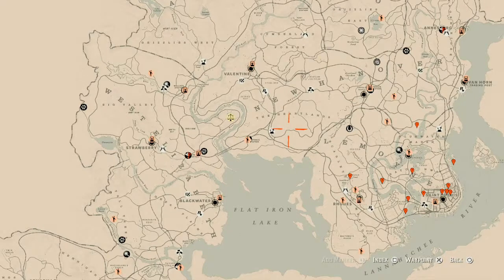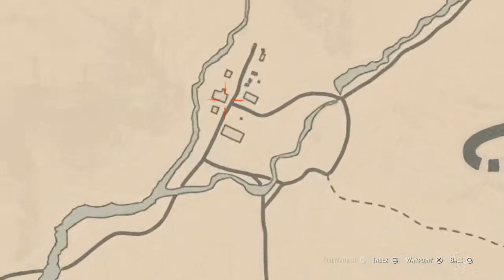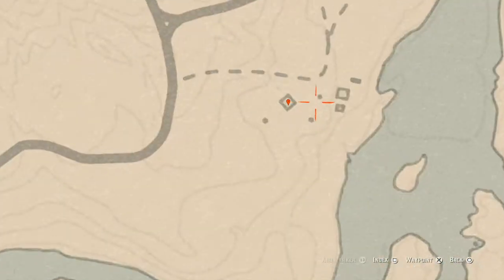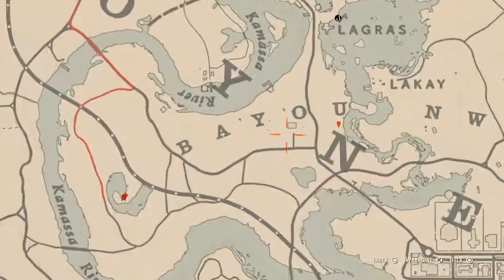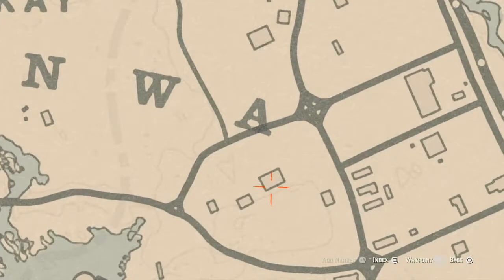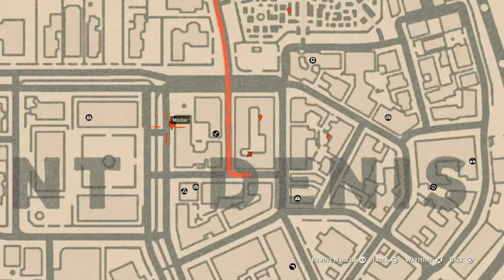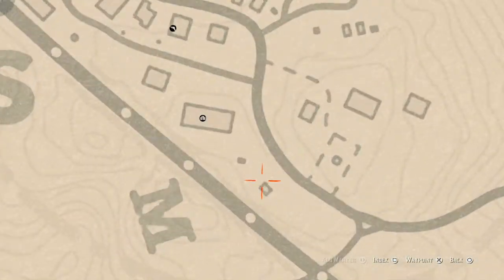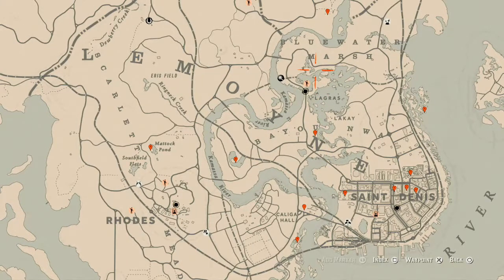Red Dead Redemption 2 Daily Cycle Update For Mar.10th 7pm EST until Mar.11th 7pm EST